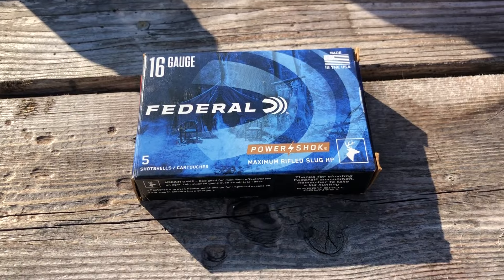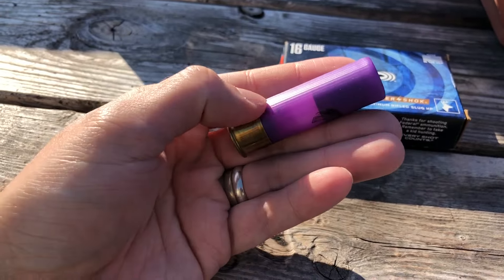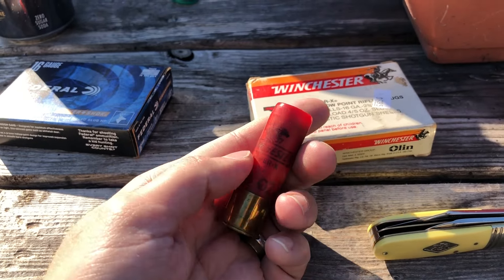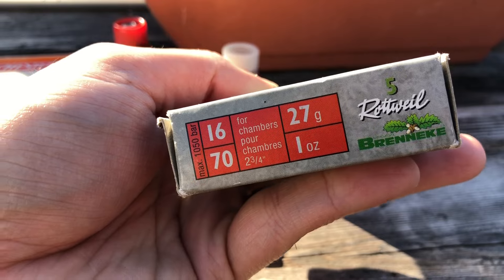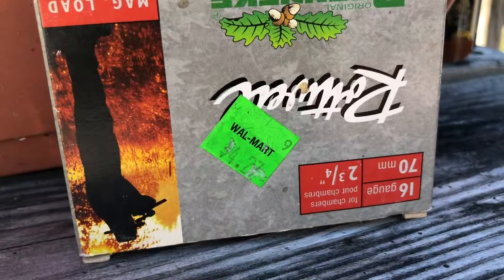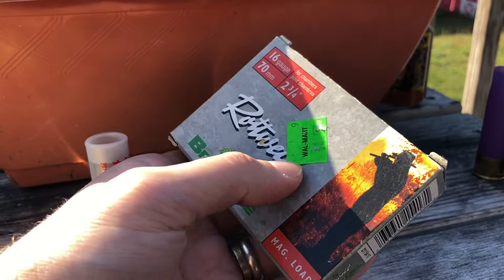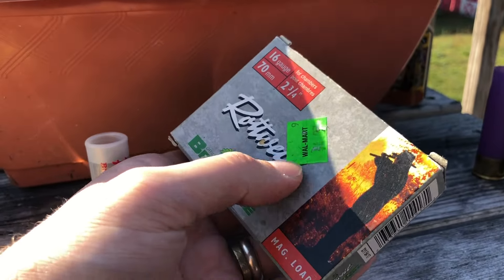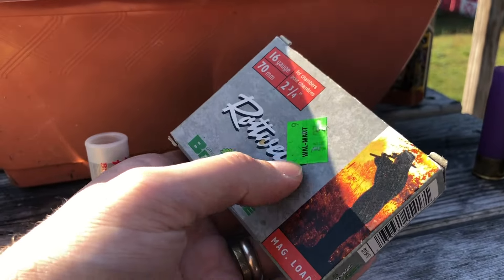Federal 16 Gauge Powershok 4/5 Ounce Slug - Breakdown